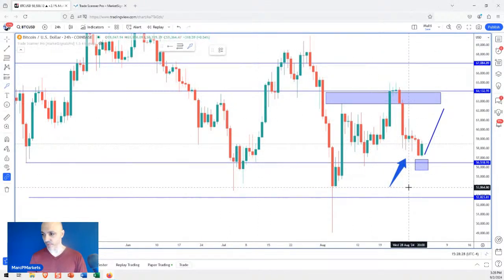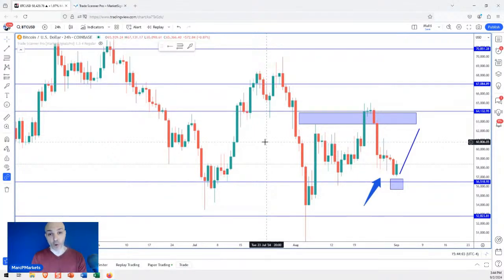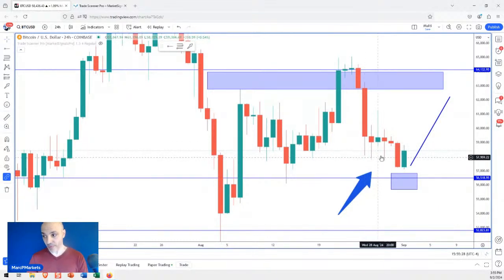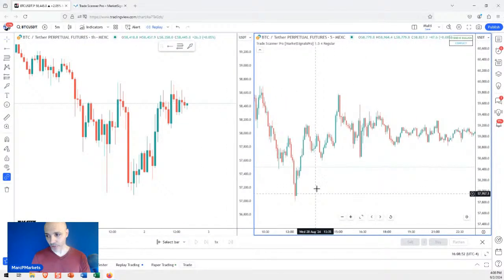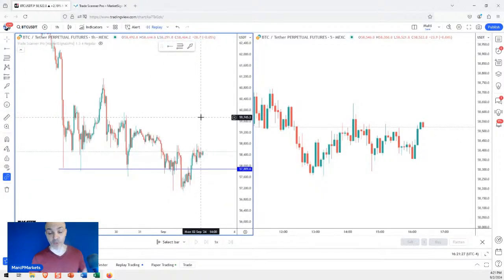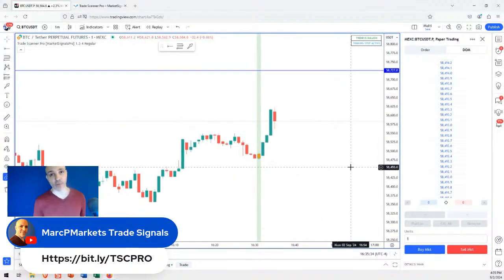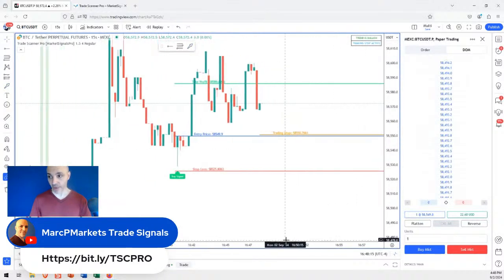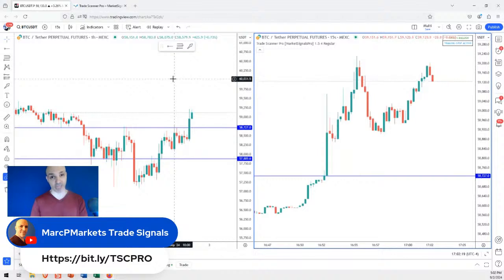Bitcoin: Confirming Smaller Time Frames + New Signals [Trade Scanner Pro]